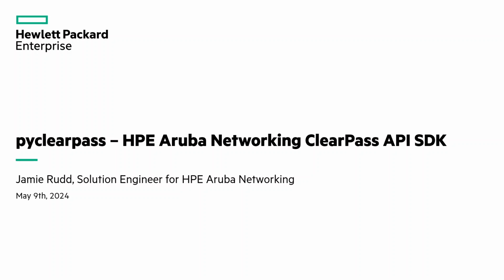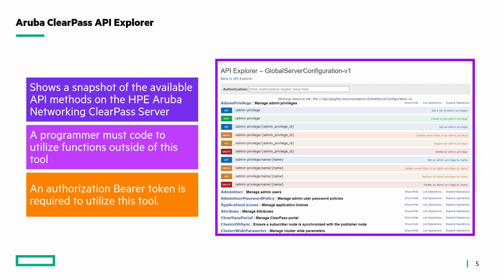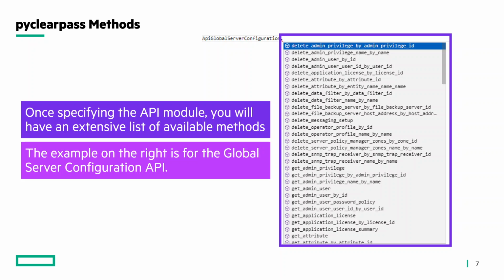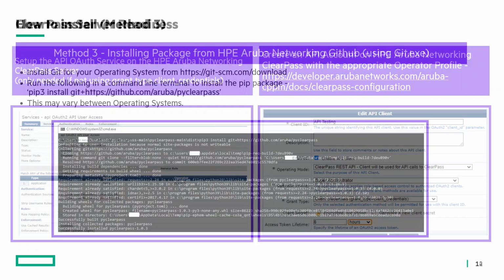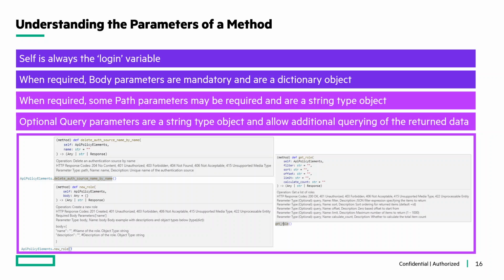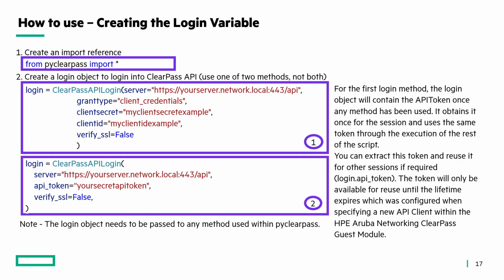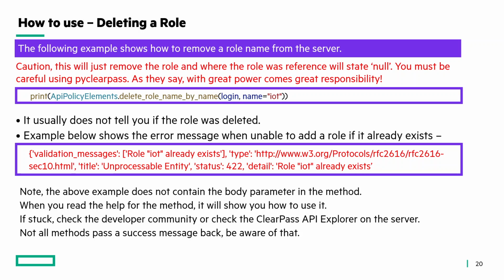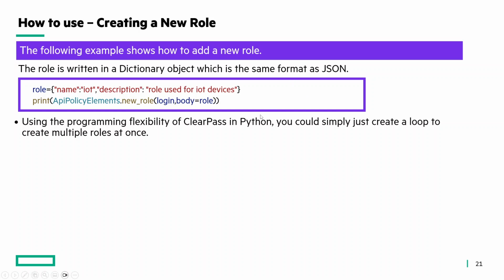pyclearpass - ClearPass API Python SDK #1 - Introduction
Jamie Rudd explains pyclearpass, how it simplifies automating tasks in ClearPass, how to install, how to use.
In a next video there will be a demo of pyclearpass.

⏰Timestamps:
00:00 Intro
00:38 Overview
04:07 Modules & Methods
05:58 How to install
06:50 ClearPass Server Readiness
08:11 Developer Hub
08:33 How to Use